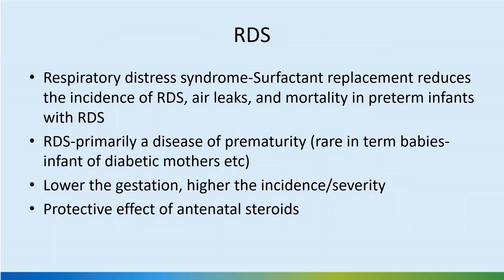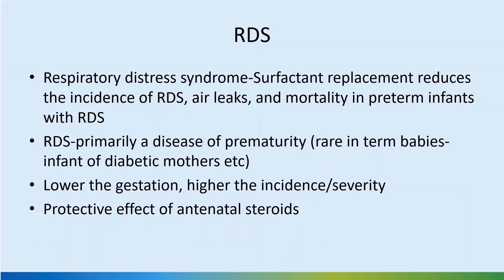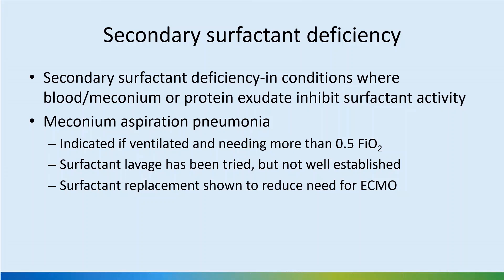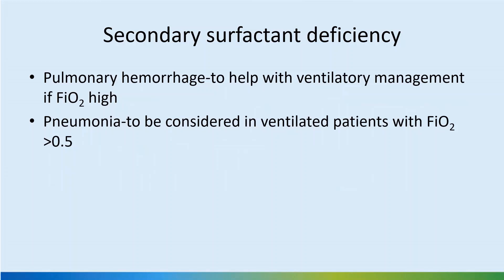What are the clinical indications for surfactant therapy in neonates? Dr Sridhar K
In this video, I discuss briefly the clinical indications for surfactant therapy in neonates.